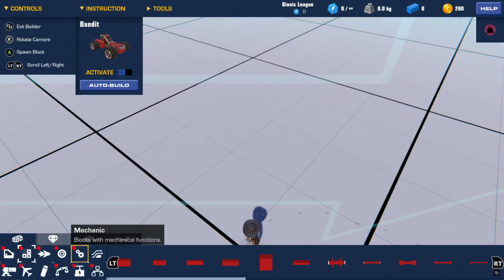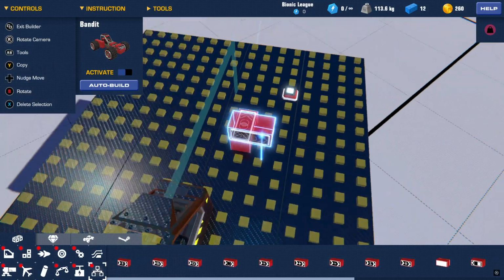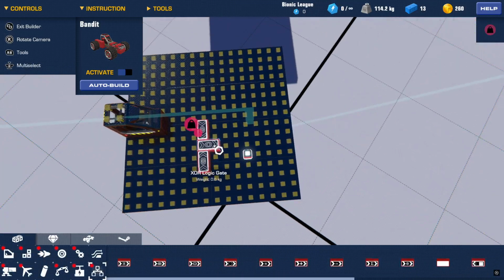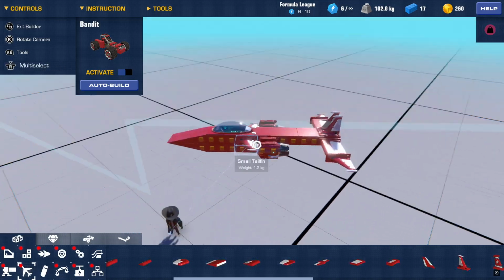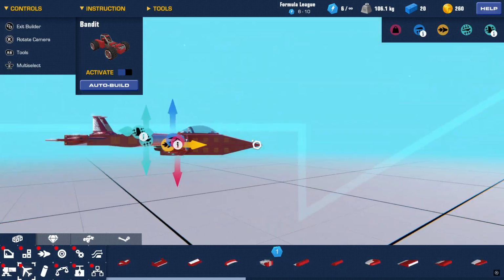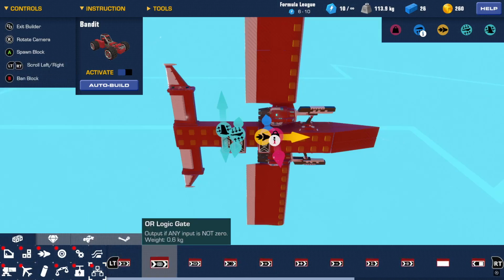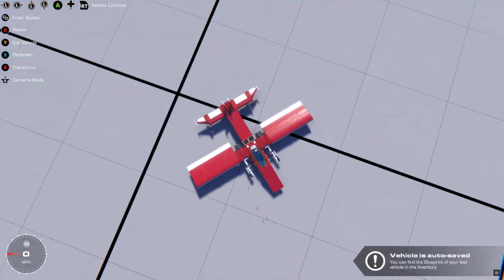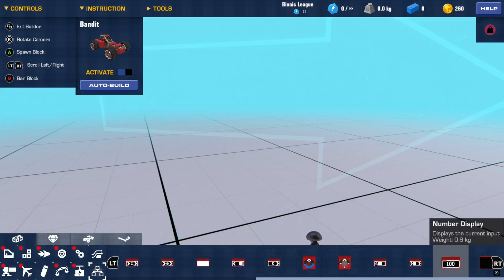Trailmakers basic logic tutorial